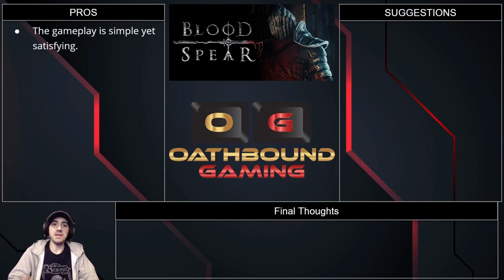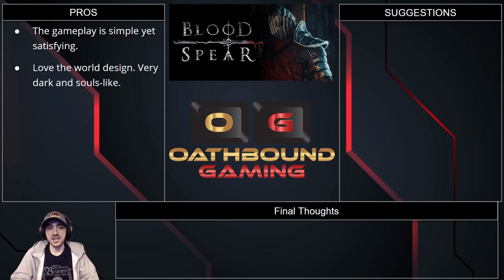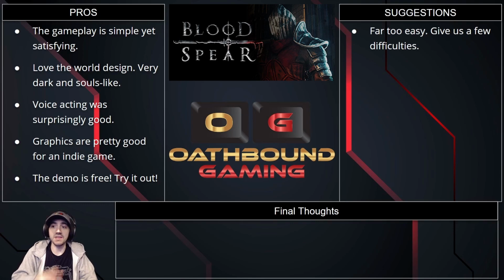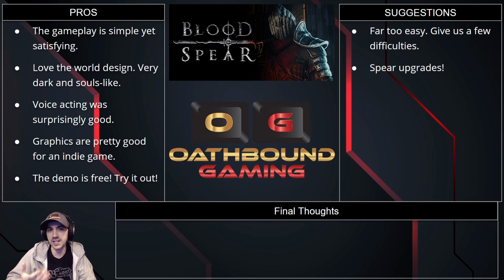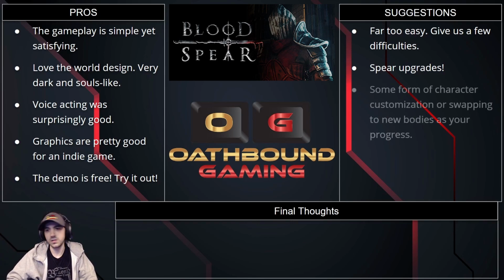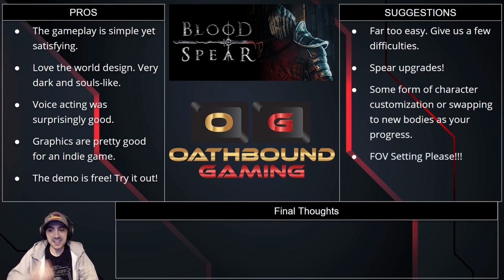Blood Spear - Full Gameplay & Review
Blood Spear is a game developed as a student project. This video shows the demo in it's entirety and provides some feedback on a possible full game. Be sure to watch for the gameplay and the list of Pros vs. Cons feedback! Play the game for yourself and let us know what you think!